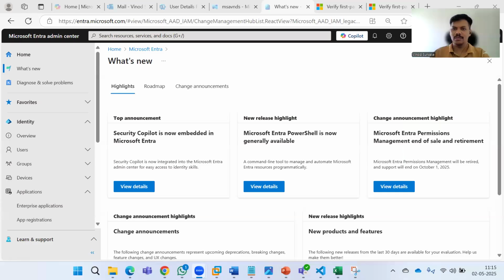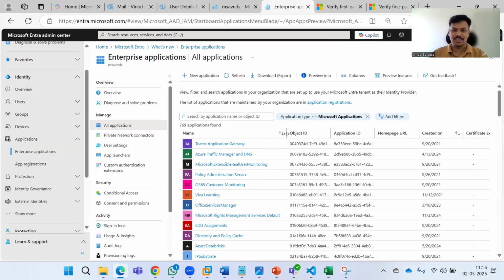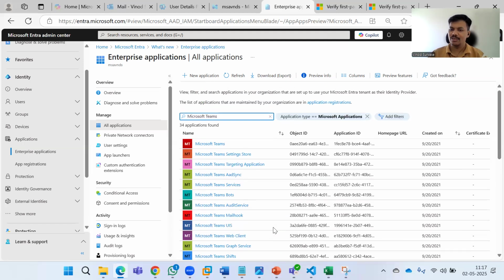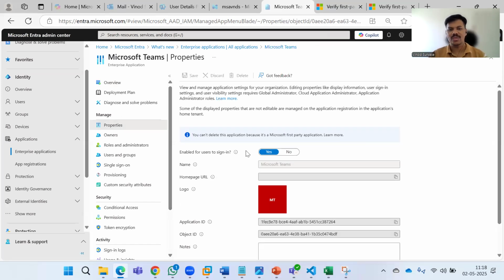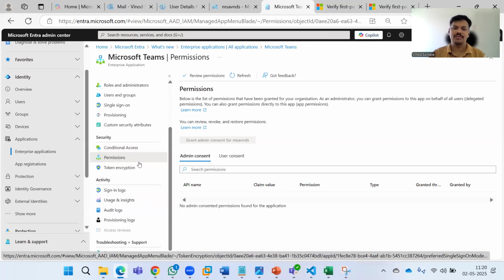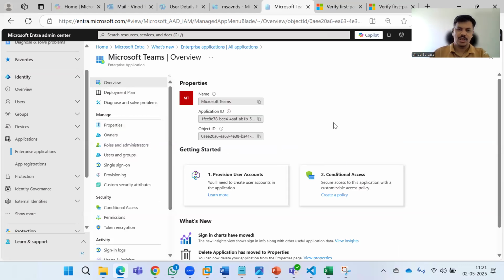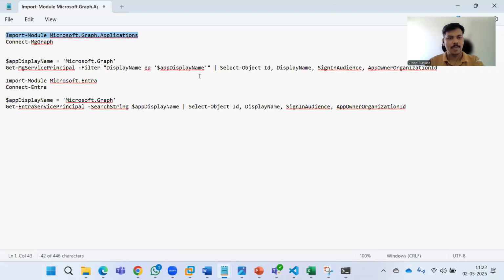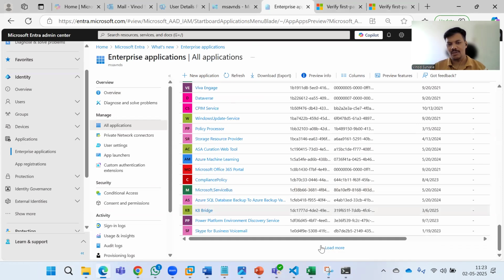How to Verify a first-party Microsoft service principal in your Microsoft Entra tenant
In this video, we walk you through the step-by-step process of verifying a first-party Microsoft service principal in your Microsoft Entra ID (formerly Azure AD) tenant. First-party service principals are pre-registered by Microsoft and are used by Microsoft 365 and Azure services. Verifying them helps ensure that only trusted apps are active in your environment and enhances overall security posture.

✅ What you'll learn:

What first-party service principals are

Why it's important to verify them

How to identify and validate a first-party service principal

Tools you can use (Entra admin portal, Microsoft Graph, PowerShell)

🔐 Strengthen your identity and access management strategy with this important check.